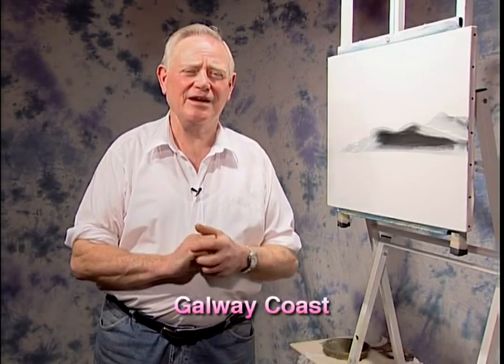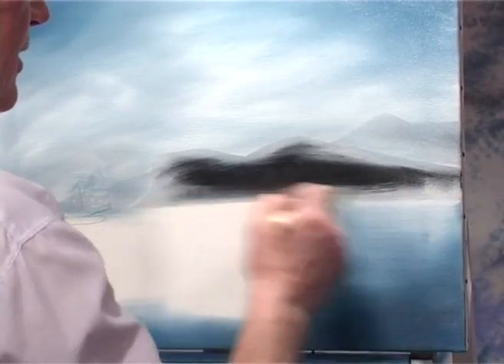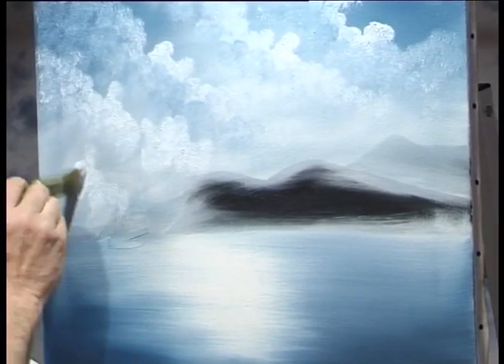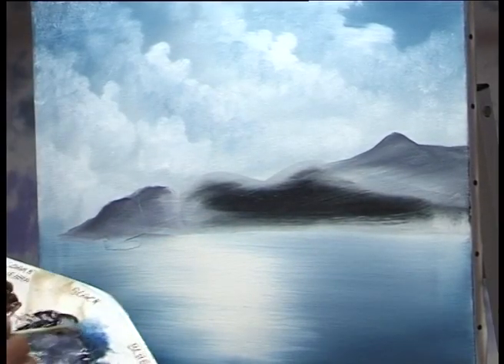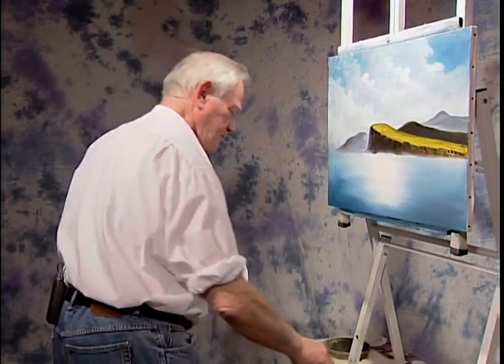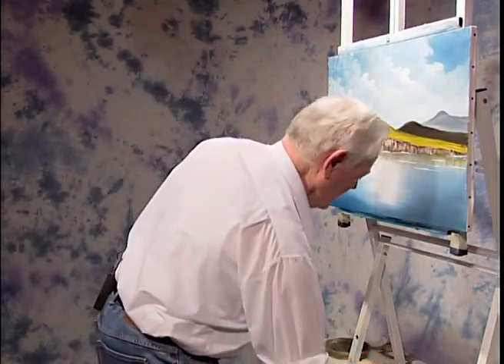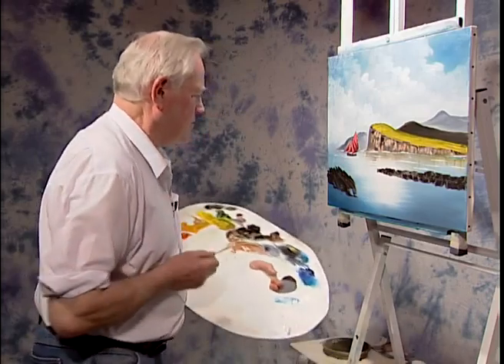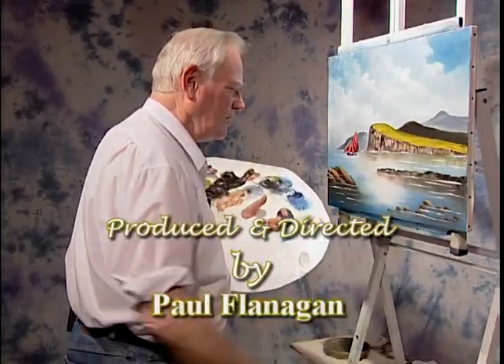Irish Paint Magic S01E05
S01E05 NO.5 Galway Coast